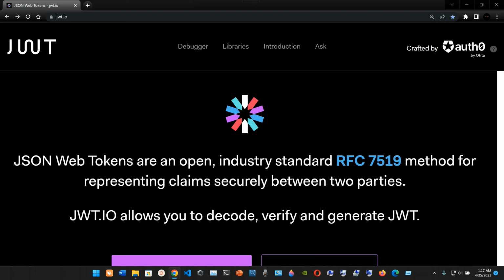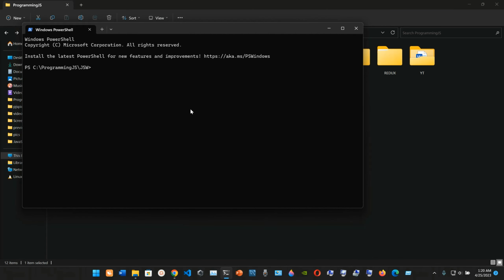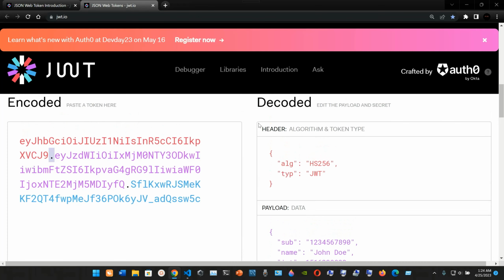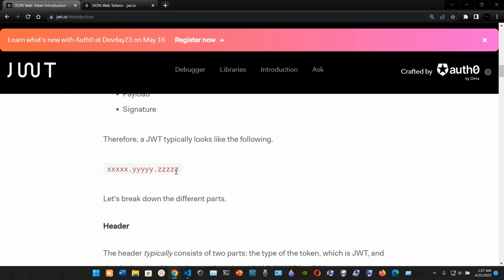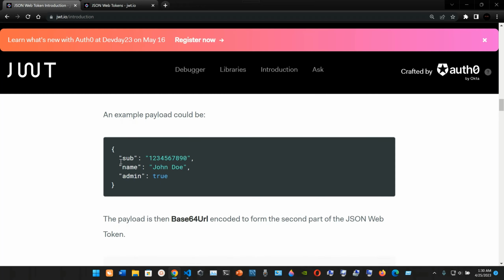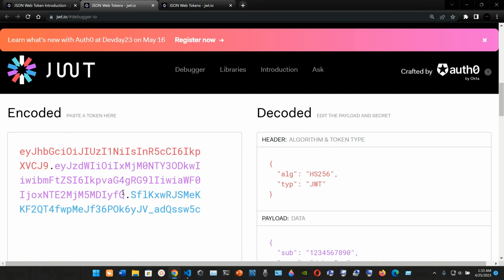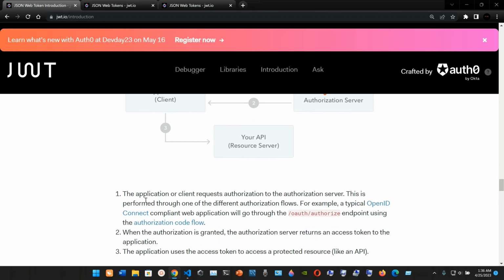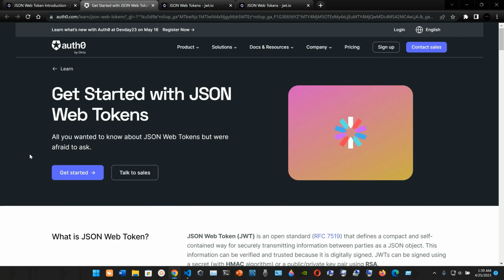JWT: JSON Web Tokens - Getting Started with JWT.